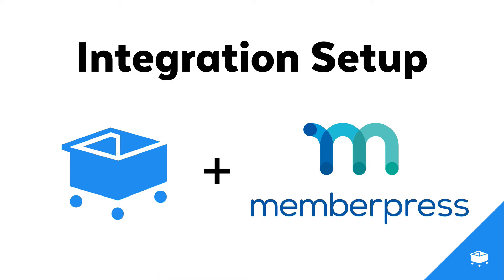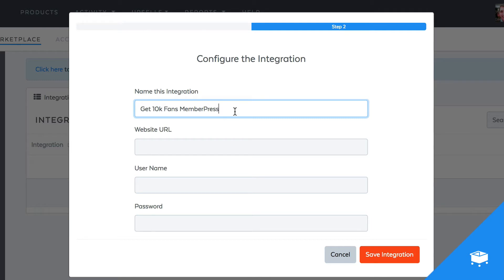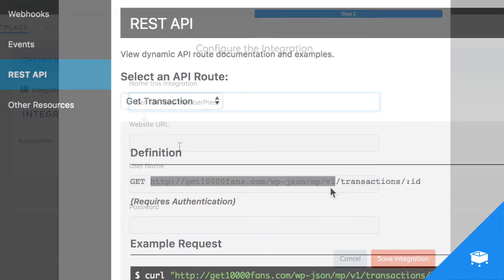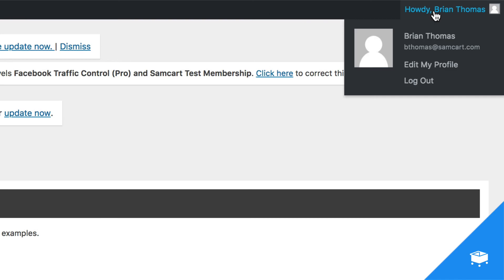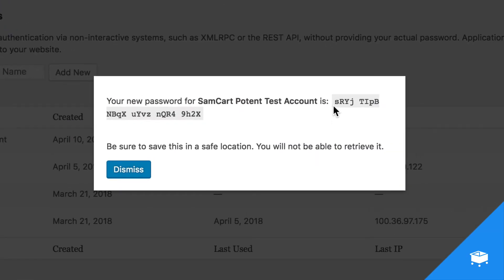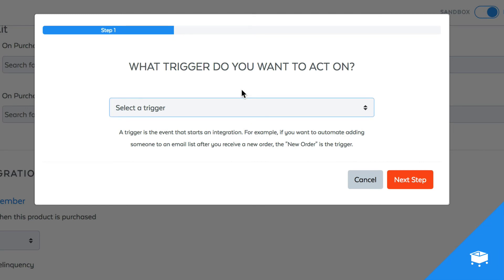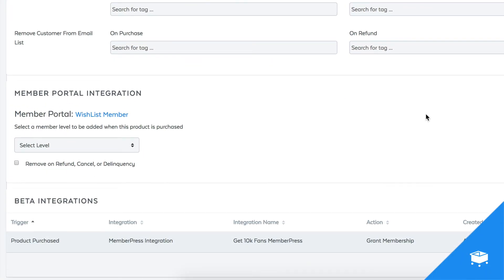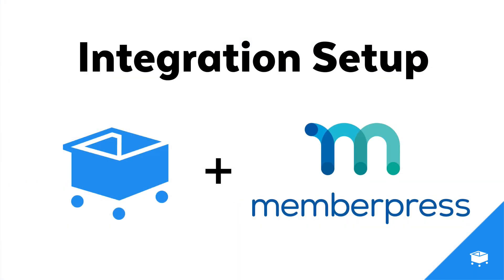SamCart MemberPress Integration Setup